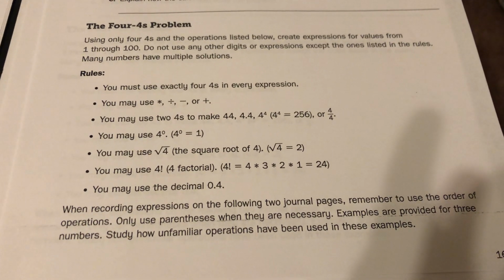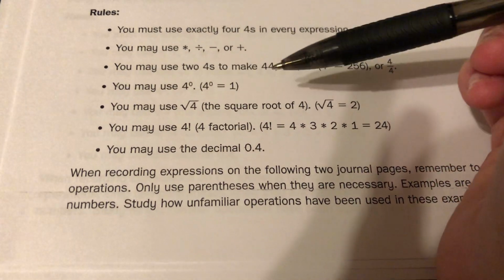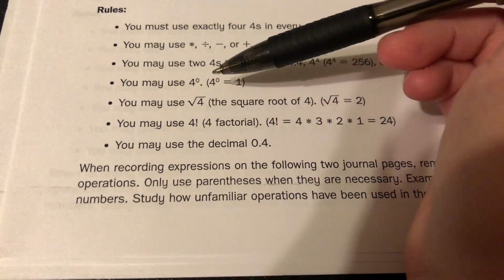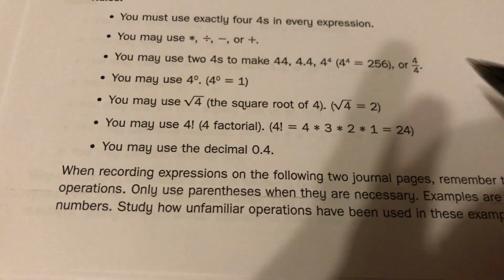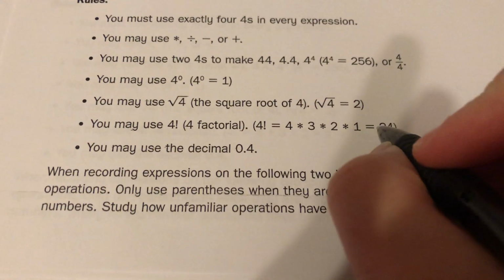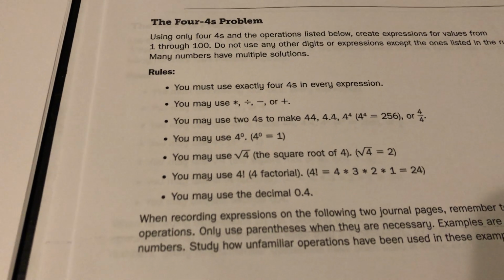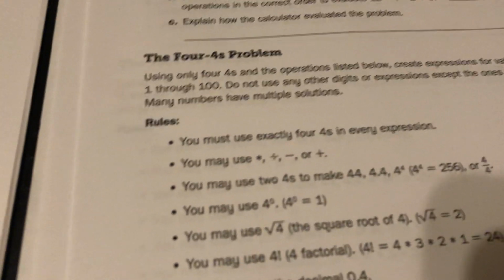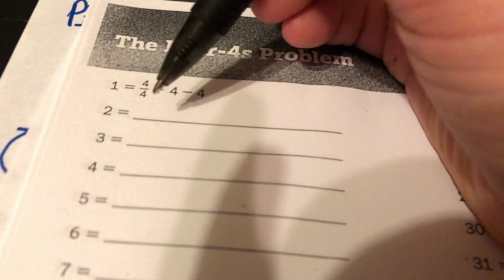4-2 Journal Pages Part 2